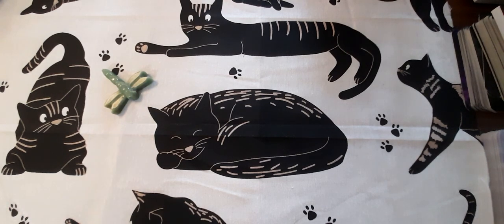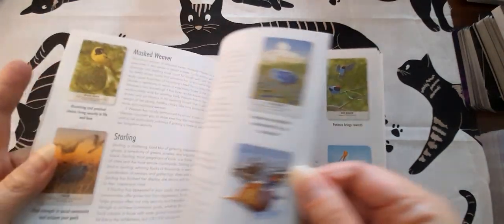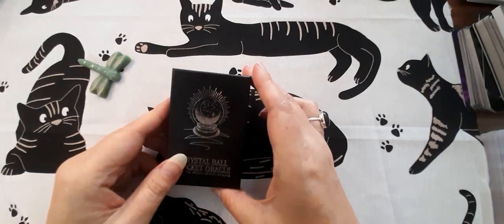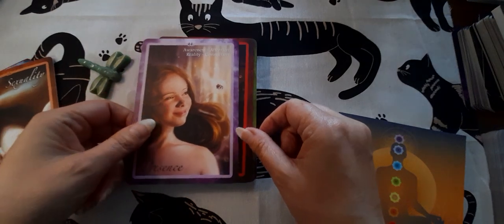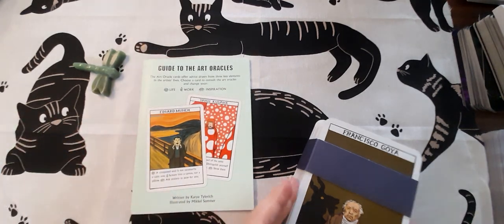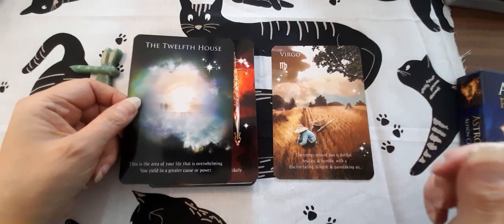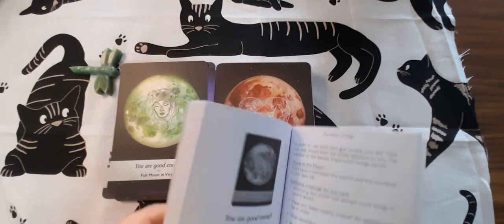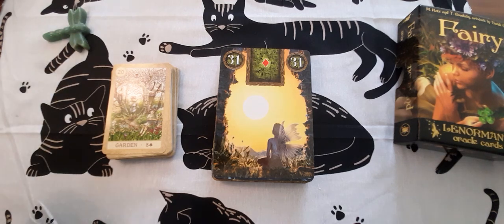PART 3 ⭐ MY ORACLE DECK COLLECTION 🦋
I want to catalogue them here for myself but thought they might be interesting for you too.. please do say hello! ❤

Rebel deck
Tealeaf Cards
Time island wellness cards
Pocket oracle cards
Birds oracle
Chakra insights oracle
Astrology Reading Cards
True love Reading Cards
Moonology Cards
Art Oracle Deck
Fairytale Lenormand in a tin
Fairy Lenormand Oracle deck.

It is my aim with this channel to offer videos that promote positive mental health and wellbeing and I have tarot and oracle card videos of all kinds as well as other more educational talking videos relating to my interests and passions in life.

I do not ask for any money for watching my videos but if you felt you wanted to offer something to help me grow my channel and my Tarot experience I have a Amazon Wishlist from which you could send me something. There is no pressure that you do this at all. I would be so pleased and grateful for anything that was sent my way.  Please see my about me page for information.

I am a Virgo on the cusp with Libra and I have Virgo in 6 placements within my chart with scorpio ascendant.

I have had to retire from work due to various health problems and this channel is really helping me find meaning in my life again. I do talk about personal things to do with my mental and physical health and this can be emotional and challenging, it is not my intention to upset anyone or trigger anything. I am also not looking for advice! Im just hoping to share and connect with other like minded people.